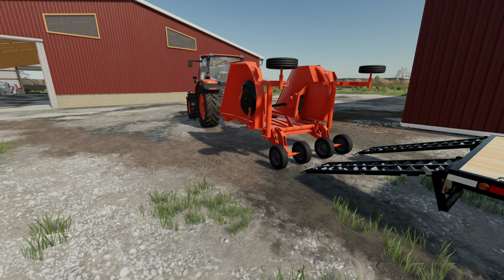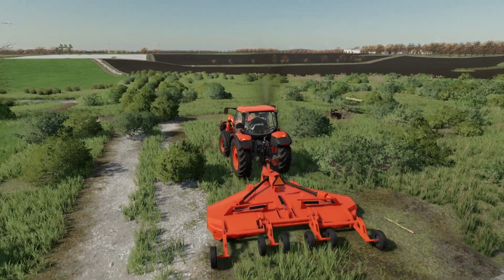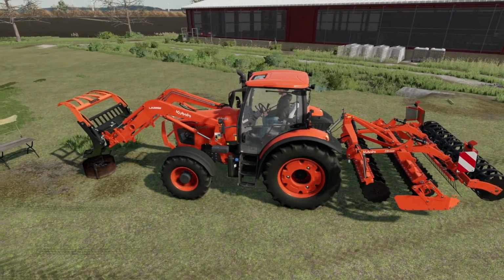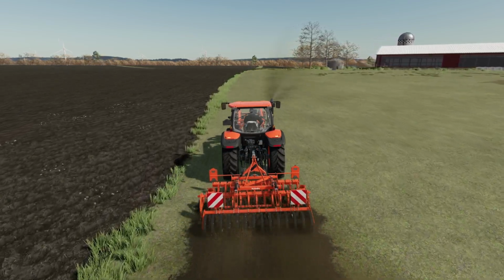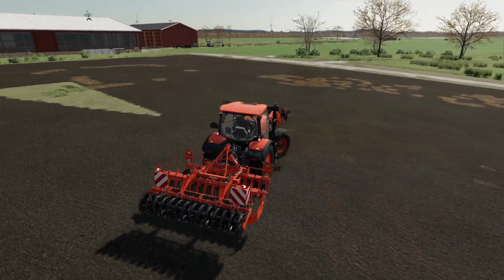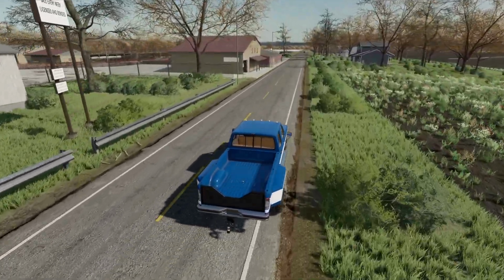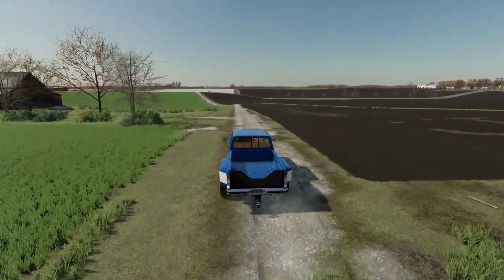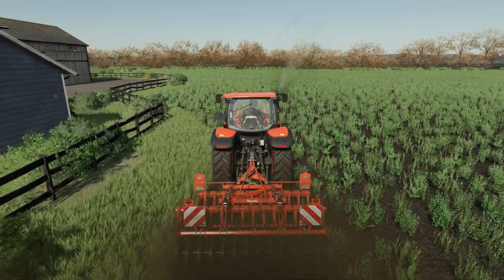💥 Bush Hoggin' & Moving Horses | Stone Valley Cattle Company | Farming Simulator 22 | Episode 3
Stone Valley is where we are headed on my Flip the Farm series! Come join in on the fun!

This "Flip the Farm" series for FS22 is a spin-off of television shows that portray someone buying a house, making renovations or upgrades, and then flipping the property for a profit. I decided to use this concept for a roleplay series, and instead of flipping a house, I am flipping an entire farm. I intend to continue this roleplay across many maps.

As a content creator, it is easy to get tied down to one or two maps for long periods of time. The goal of this series is to travel around the country, maybe even the globe, to find farms or property that I can invest a little elbow grease and "flip" them for a profit.

💻 PC Specs
Intel i7-9700K CPU @ 3.6 GHz
32GB RAM 3000 Mhz
500 GB Western Digital Black SN750 NVMe SSD (System)
1 TB Western Digital Black SN750 NVMe SSD (Storage)
2 TB Western Digital USB 3.0 External (Archive)